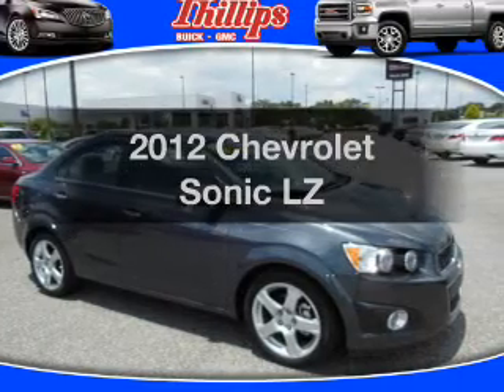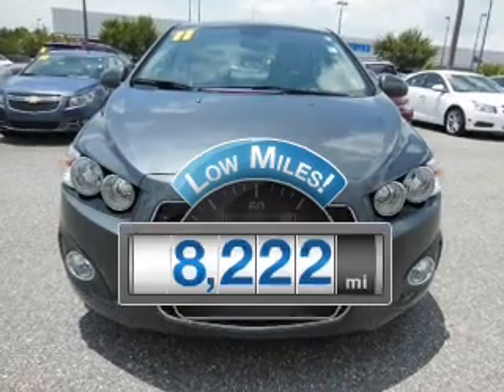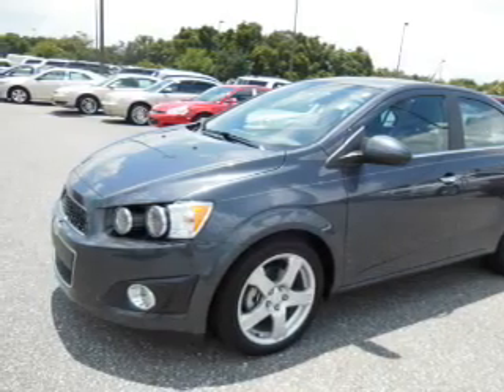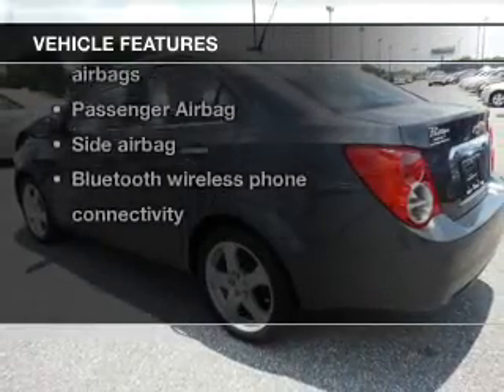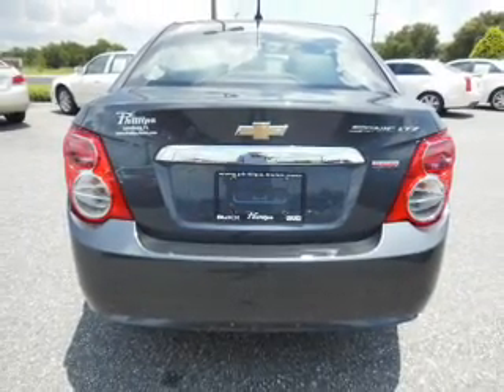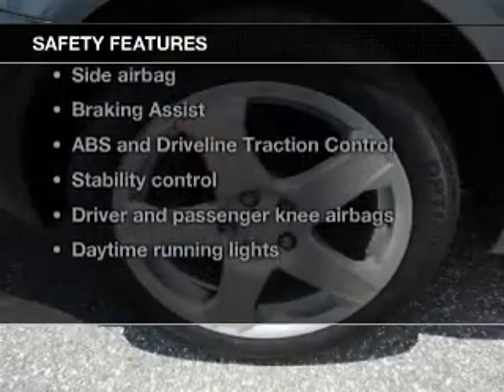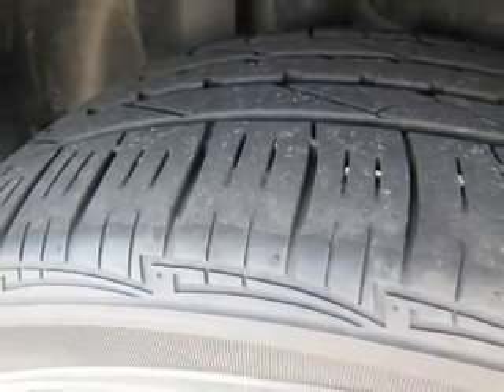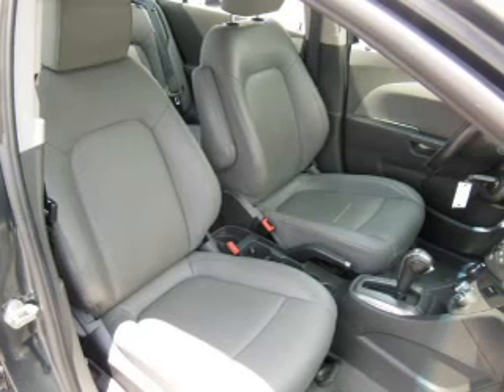2012 Chevrolet Sonic - Fruitland Park FL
Year: 2012
Make: Chevrolet
Model: Sonic
Trim: LZ
Engine: 1.4 liter inline 4 cylinder 16 valve
Transmission: Automatic
Color: Gray
Mileage: 8222
Address:
2160 US Highway 441